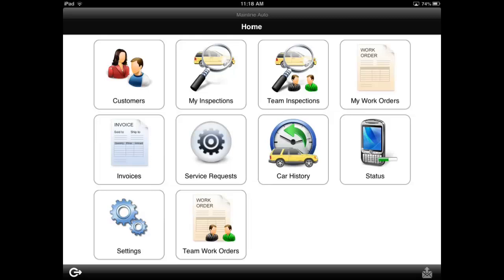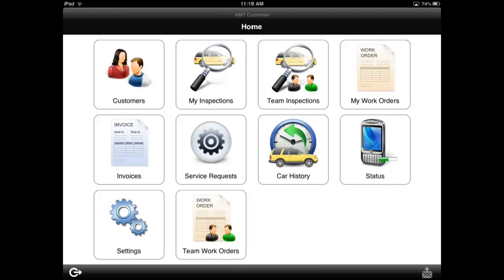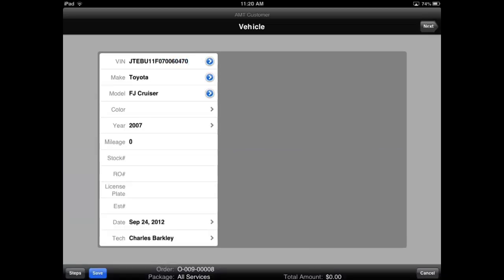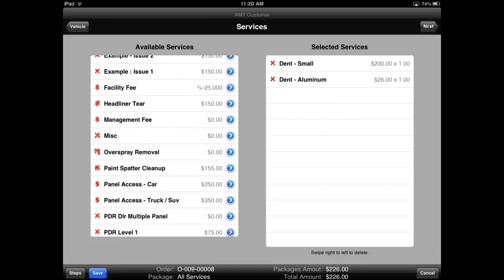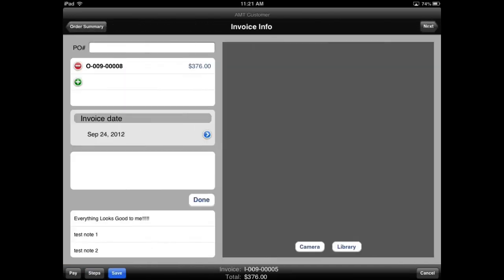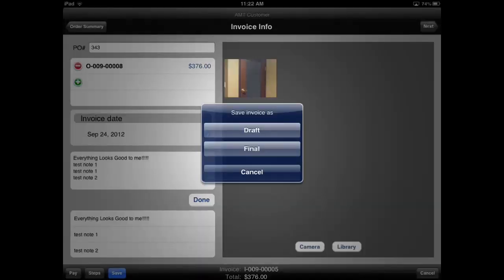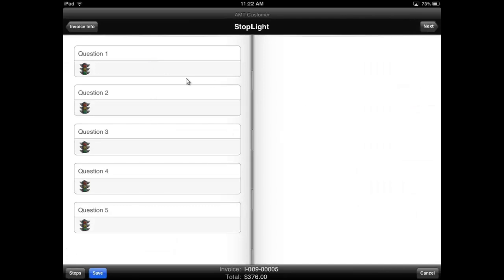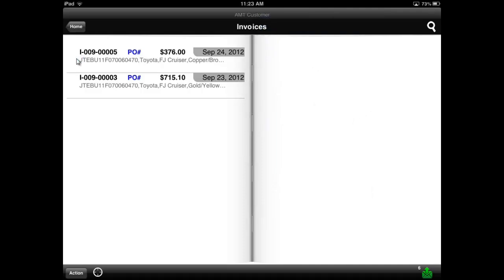Recon Pro HD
- ReconPro HD now available on your iPad to make Automotive Inspections, Work Orders, and Invoicing easy